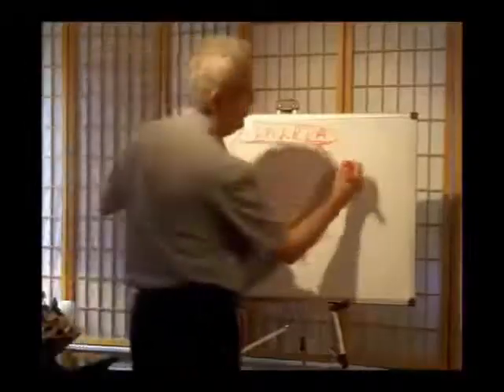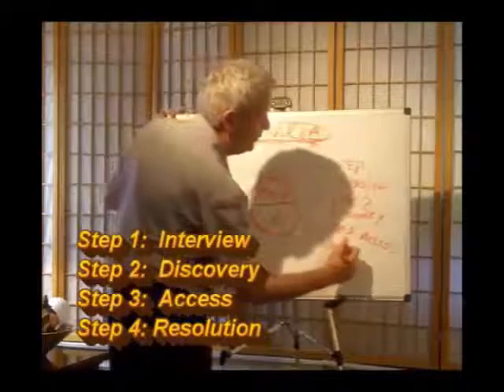Video 14 - Logical Soul Demo, Steps 1-2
Dr. Craig and Soma are co-creators of the Logical Soul(R) - a personal transformation experience - and offer training and private sessions.
In this Module 6 of the Logical Soul Course (12 modules, 22 videos total), Dr. Michael Craig explains the process as he goes through a complete demo session with Sedi.  This video covers Steps 1 & 2.